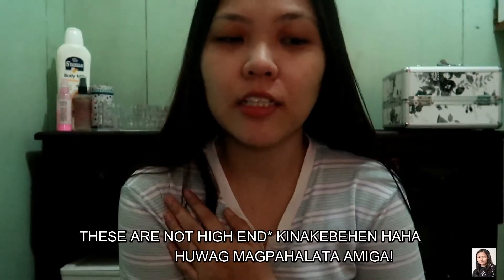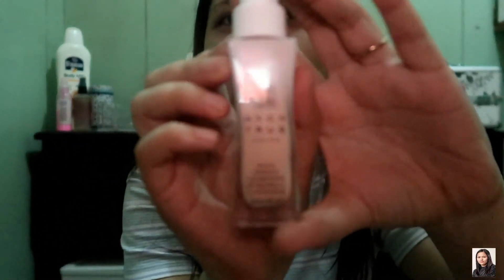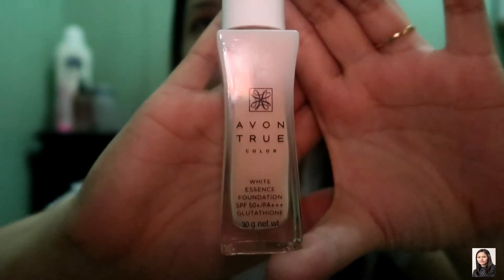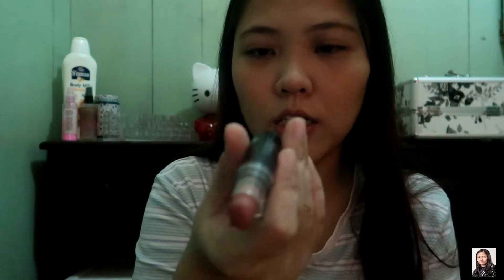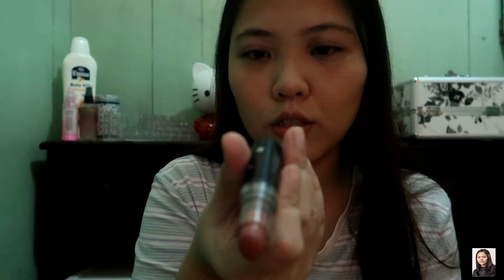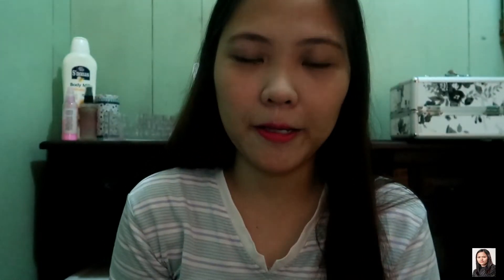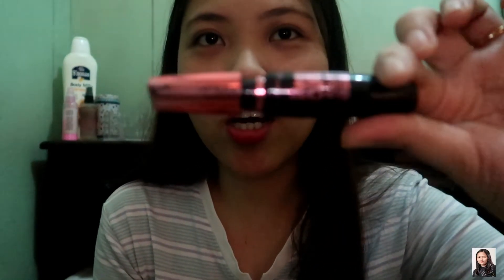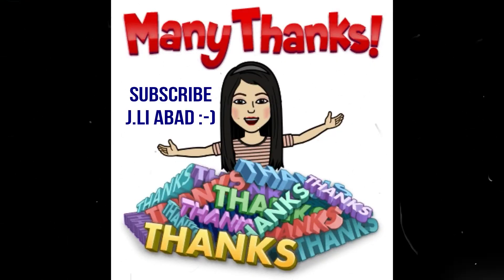MY EVERYDAY MAKE-UP ROUTINE l J.LI ABAD #1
Editing Tools: Adobe Photoshop CS6/ Filmora
LET'S BE AMIGAS! ~,~
Send me something: 117 Doña Juana Subdivision Dampalit Malabon City
Products:
EB Advance Brow Kit
Avon MARK Eye Impressionist 8in1
LA Girl Beauty Brick Blush Palette - Glow
EB Advance Liquid Concealer
Maybelline Newyork Hypercurl Volum' Express waterproof
Avon Mark Epic Lip Lipstick - Pink Punch